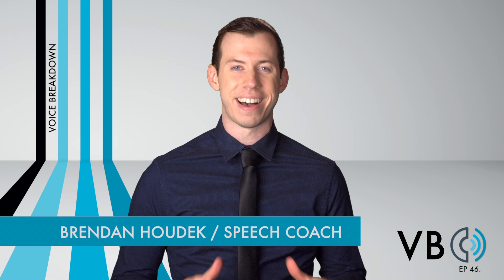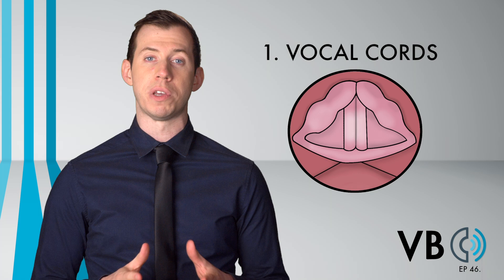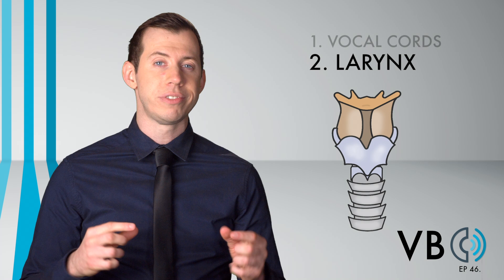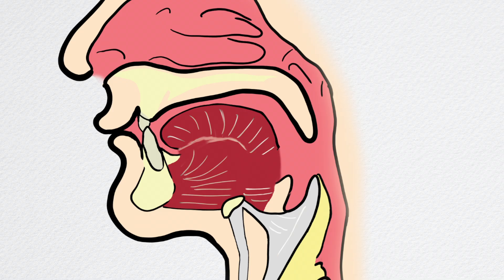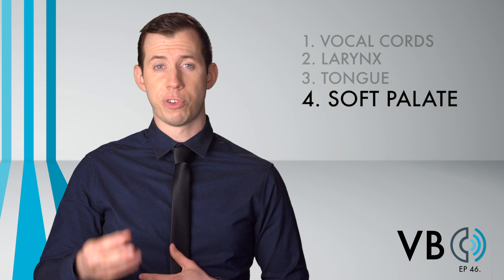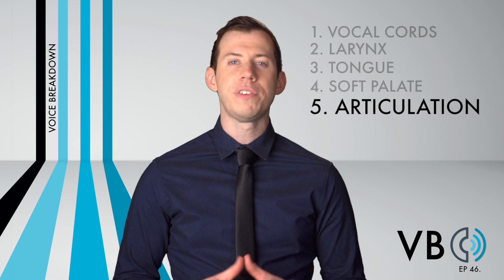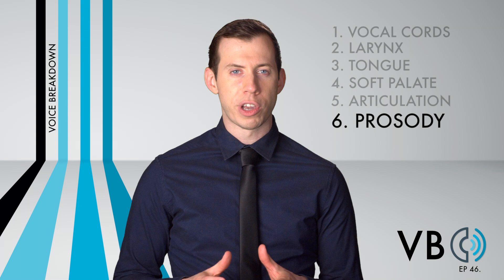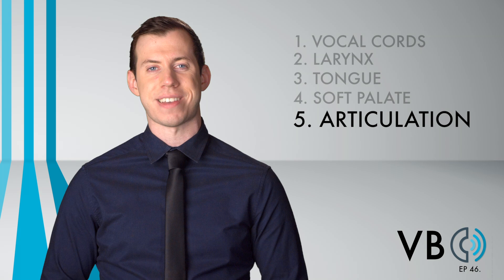"How To Do A Chief Wiggum Voice Impression" - Voice Breakdown Episode 46 - Simpsons Series 5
In Voice Breakdown Episode 46, the fifth in our Simpsons Series, Brendan Houdek of New York Speech Coaching teaches you how to do an impression of Chief Wiggum!